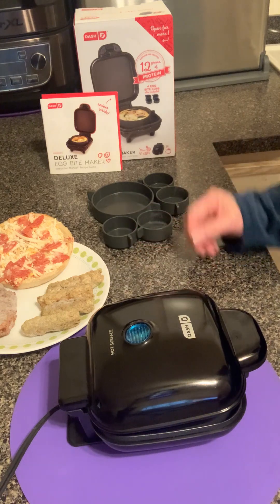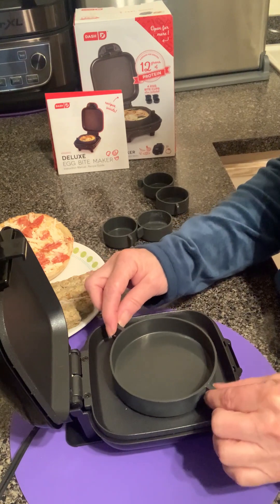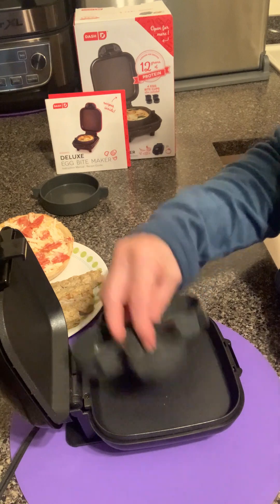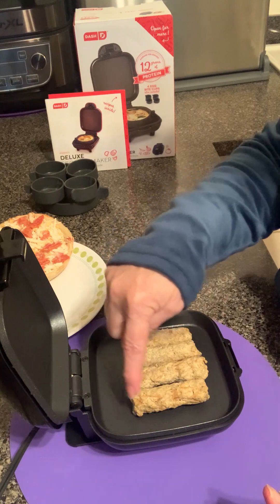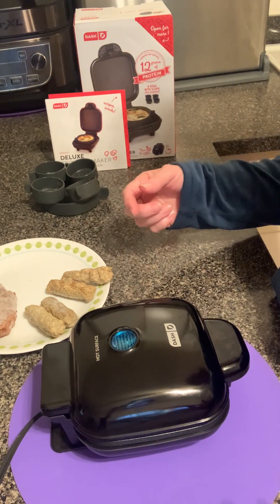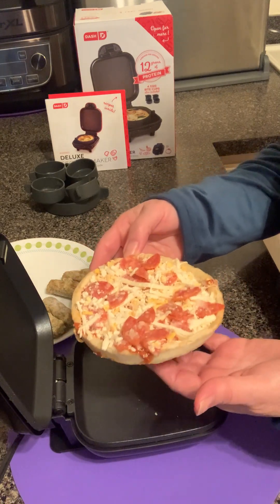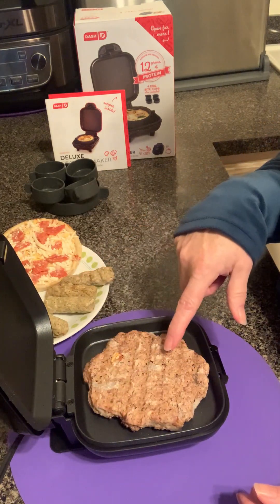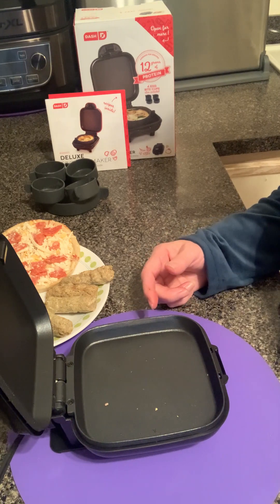Dash Egg Bite Maker and so much more!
This 420 watt Dash Deluxe Egg Bite Maker includes 4 mini silicone molds, 1 large silicone mold,      recipe book and recipe database access (all non-electric parts are dishwasher safe)

Product link - Dash Egg Bit Maker

Check out our Amazon Influencer Storefront where you can find this product and so much more to add some spice to your life.

ASIN: B083W2RWM6

General Info:
The information shared on this channel is my opinion only for educational and information only. I do not work for any of the companies of the products that I review.

The SunnyBBuzz participates in the Amazon Affiliate program where we receive a small percentage of any purchase made thru that link even if you buy something else - at no added cost to you.  Thank you for your support.